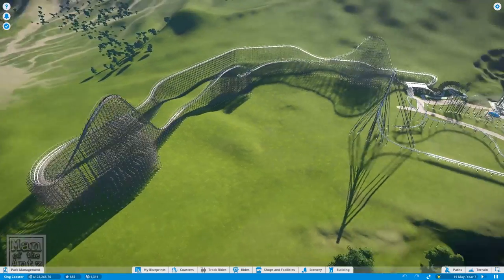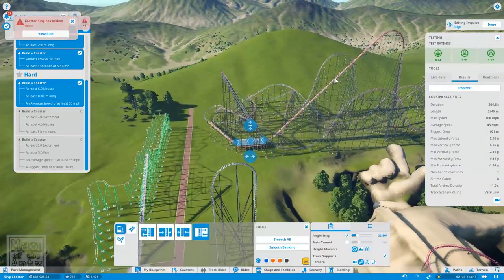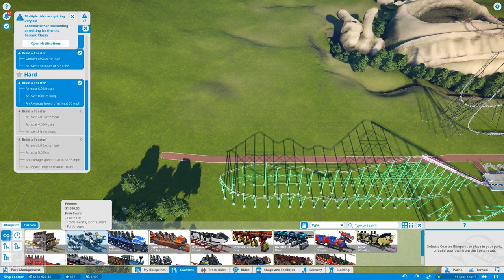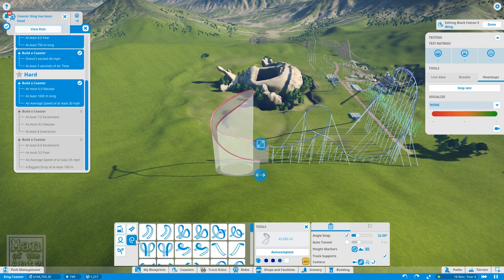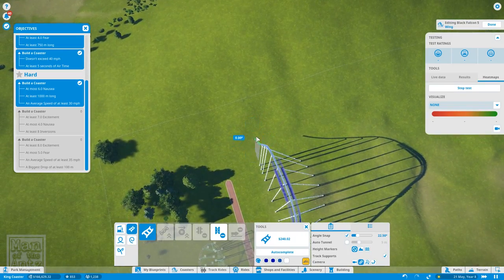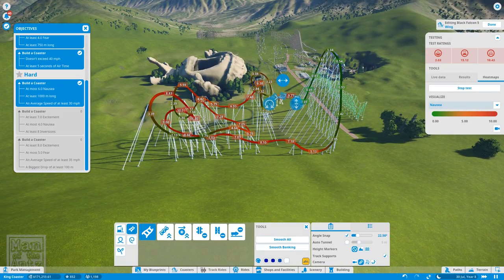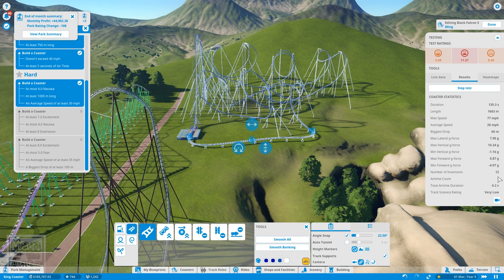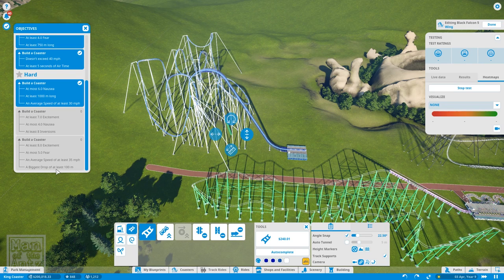Planet Coaster - Career Mode - Part 36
Starting the hard objective coasters in Planet Coaster Career Mode. This is going to be tricky.

00:05 Skip intro
04:25 Playing with a blueprint coaster
12:40 Custom coaster attempt 1
21:28 Attempt 2
28:01 Attempt 3

You can find the playlist for the Planet Coaster Career Mode series

If you think you might enjoy Planet Coaster you can find it